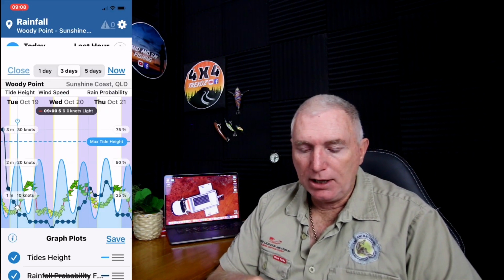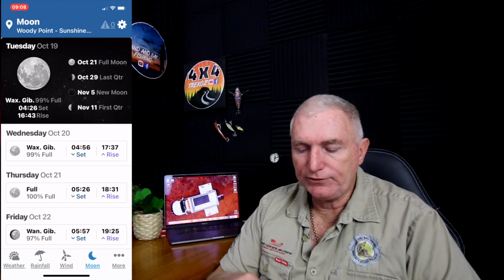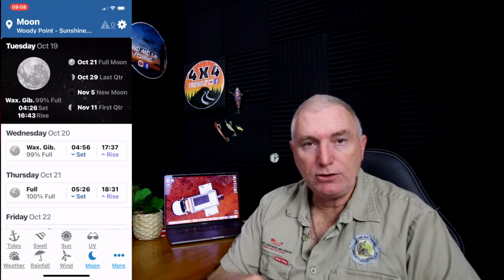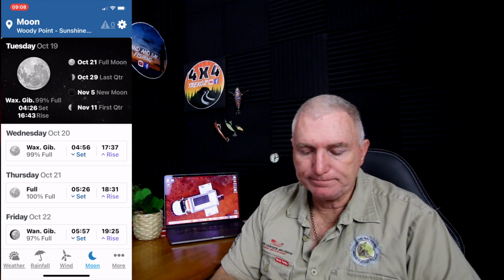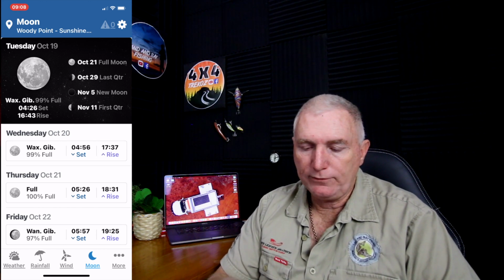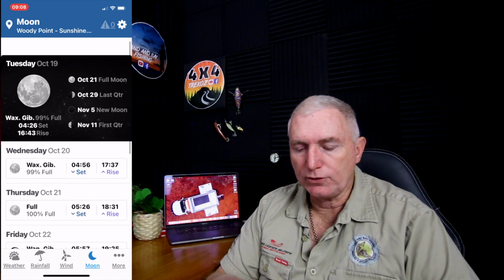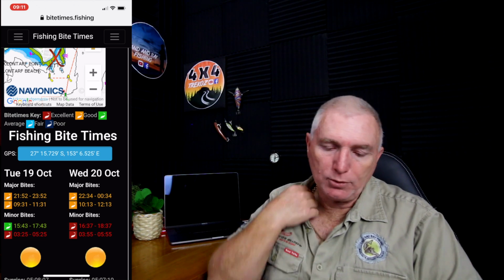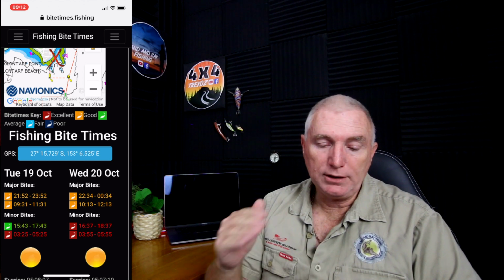My Best FISHING Apps, WillyWeather, Fishing Pro, Bite Times, Navionics.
Please introduce yourself or ask questions in the comments field. We try to upload several videos per month covering all things fishing in the SEQ. My aim is to help you catch a few more fish for a feed.

My 2nd Channel 4x4 TrekOZ Overland will also contribute to this small like minded community. Your support is greatly appreciated and will help me grow this channel. Thanks you very much Wayne.

Creator - Wayne Groomes

If you have a product you would like me to test/try...

Queensland, Australia

Land based educational videos by Wayne Groomes of Land and Bay Fishing SEQ.

Okuma reels
Okuma rods
Platypus fishing line
Fishing Queensland
Fishing Brisbane
Fish Harder
Creeks, estuary, rivers, bay and beach.